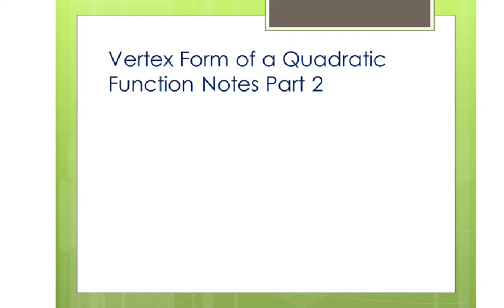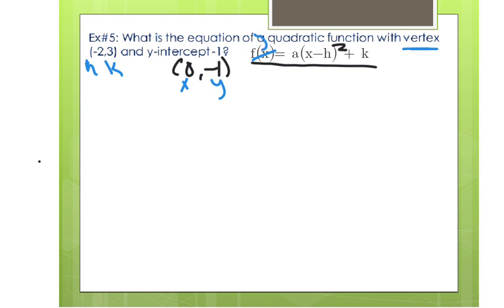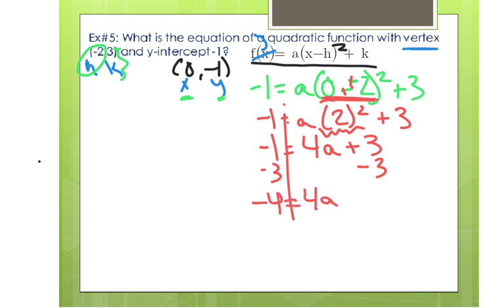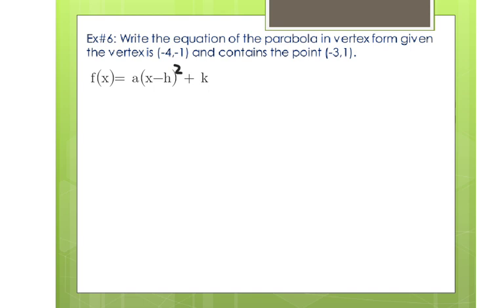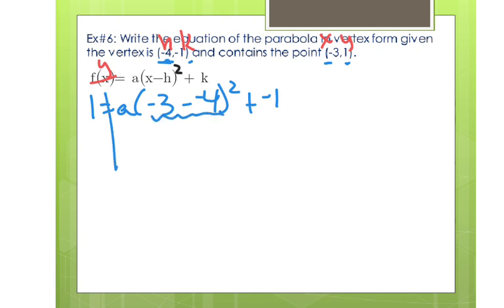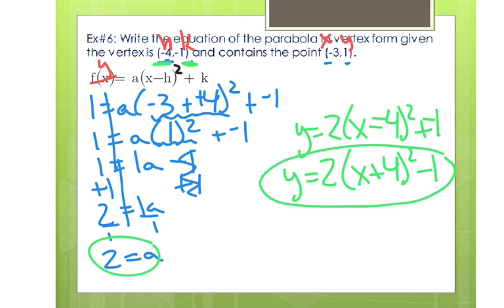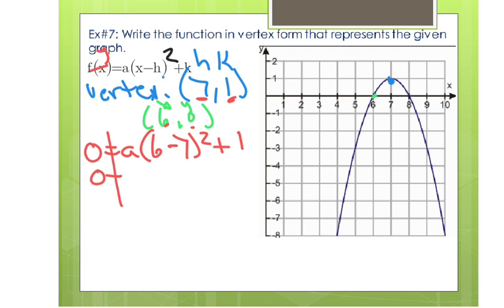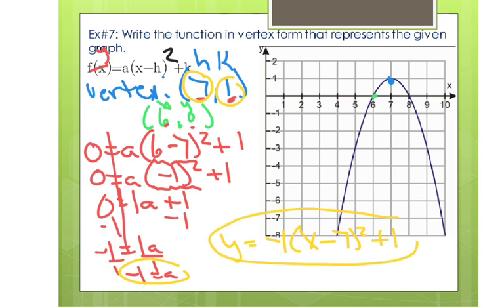Vertex Form of a Quadratic Function Part 2 Notes